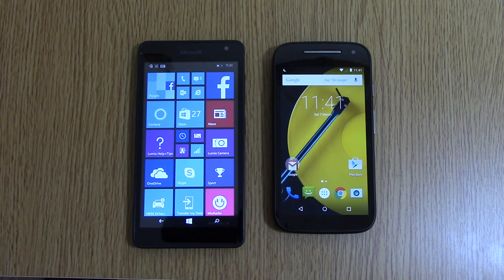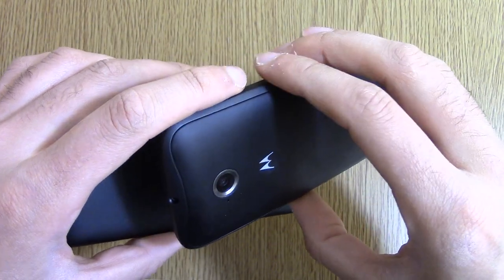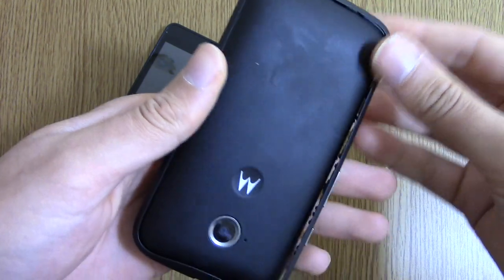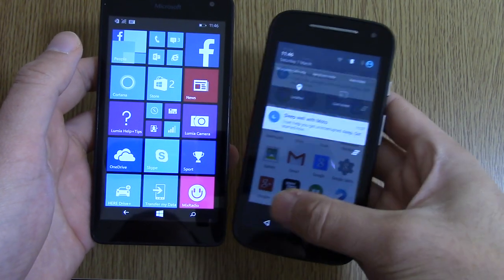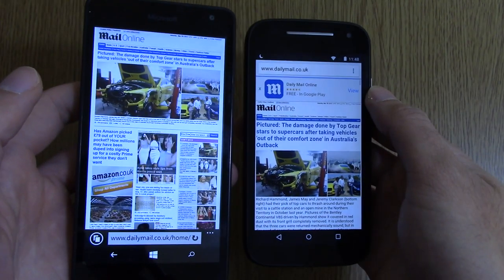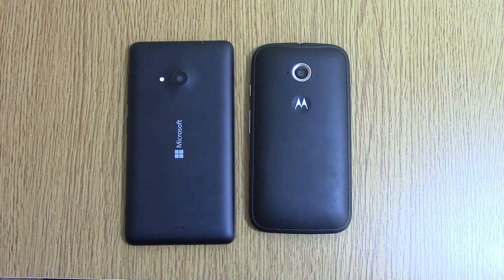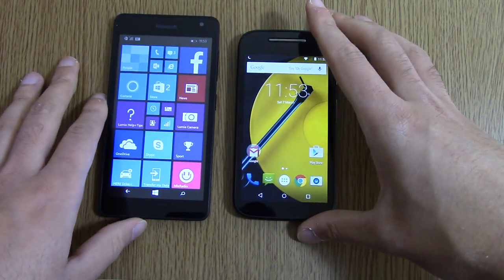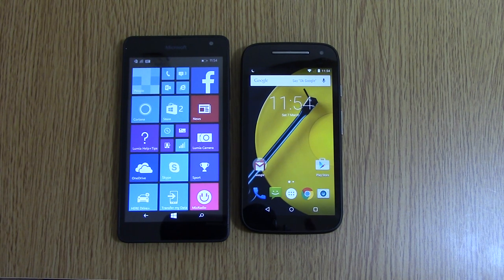Moto E 2015 VS Microsoft Lumia 535 - Review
Comparison on build, camera and performance.

Moto E 2015: The second generation Moto E has a 4.5-inch qHD LCD screen, 1.2 GHz processor, 1GB RAM, storage of 8GB with microSD card slot a water resistant coating.The rear camera is 5 MP but does not have a flash, with a VGA camera situated on the front.

Lumia 535: This is an entry-level smartphone developed by Microsoft Mobile that runs the Windows Phone 8.1 operating system. The phone has a 5 inch display and 5mp front cam enabling users to have a clearer selfie photos and video calls.